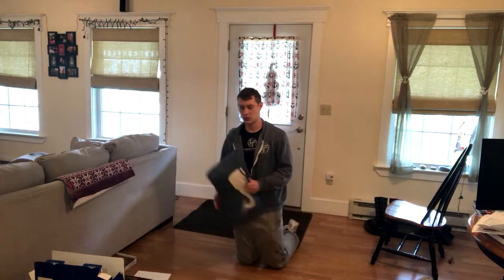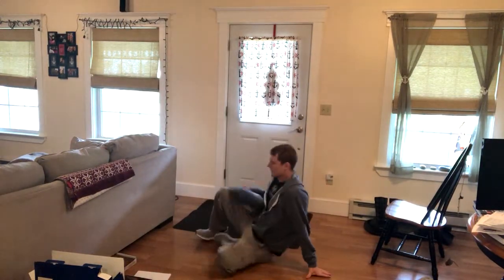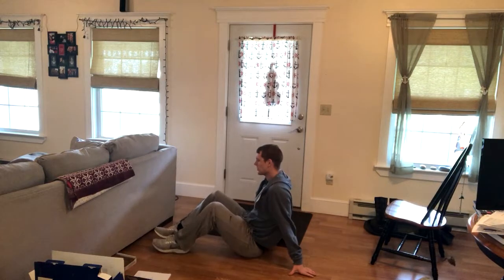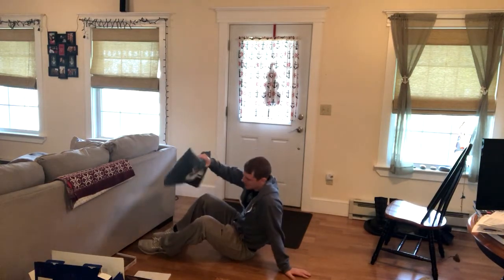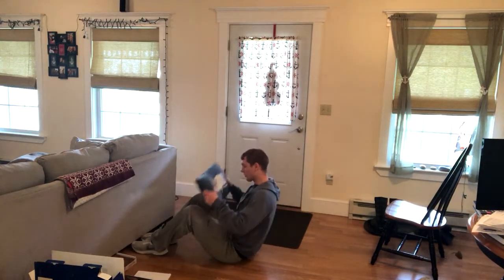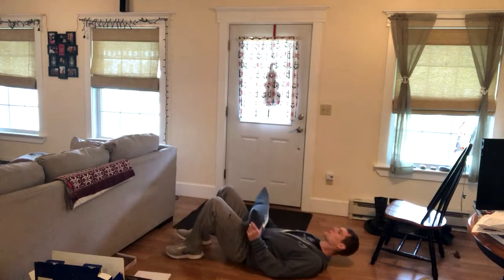Sandbag Glute Bridge